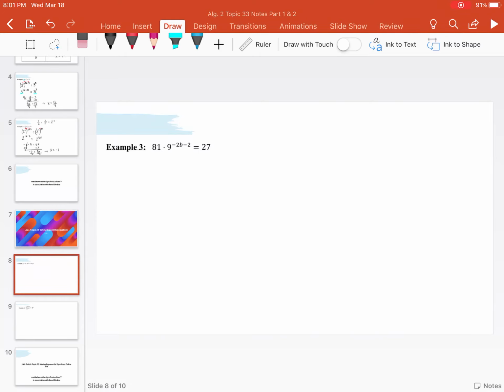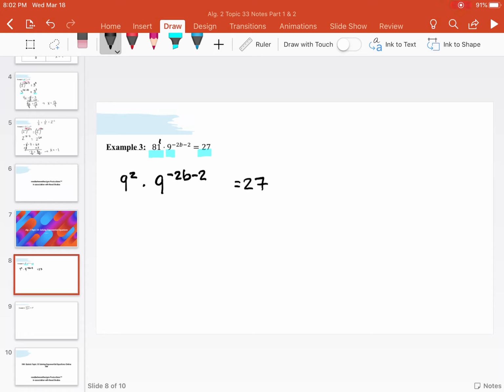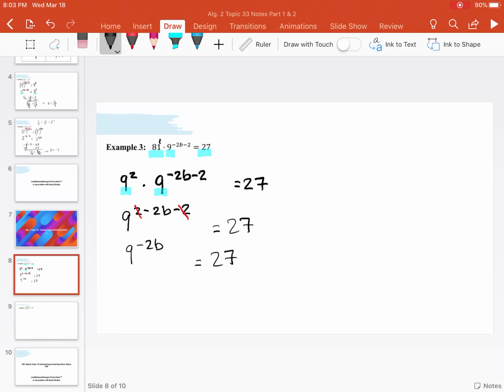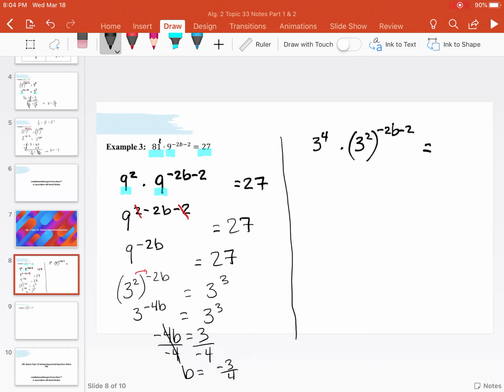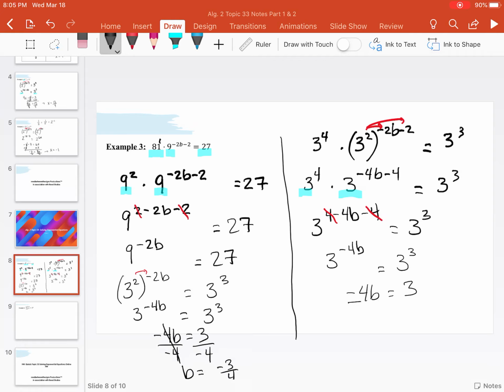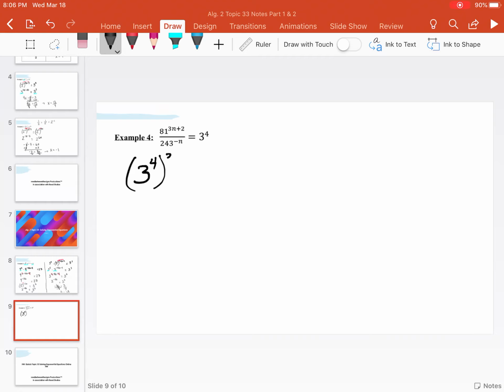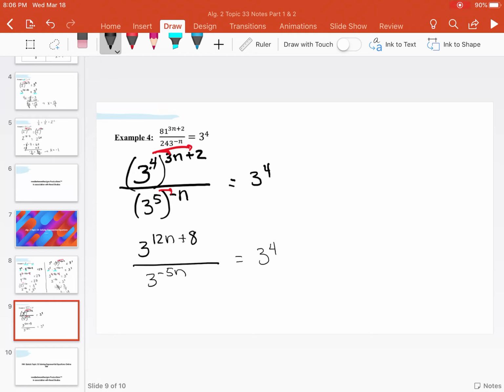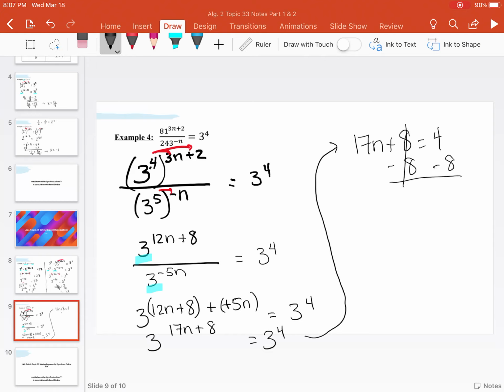Algebra 2 Topic 33: Solving Exponential Equations (Part 2/2)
In this video we practice solving exponential equations using properties of exponents.

Products Used:
Class Notes